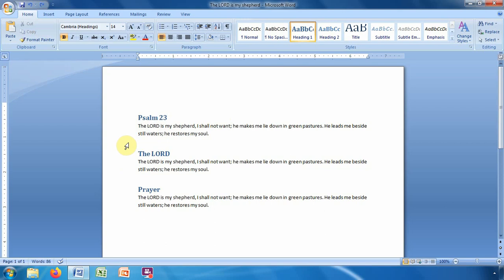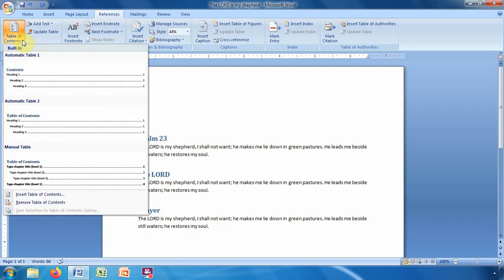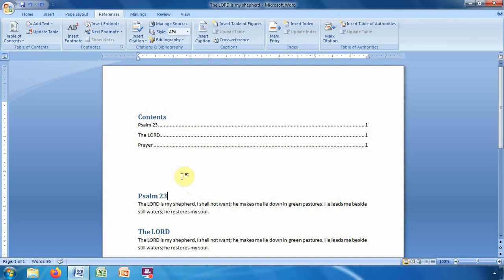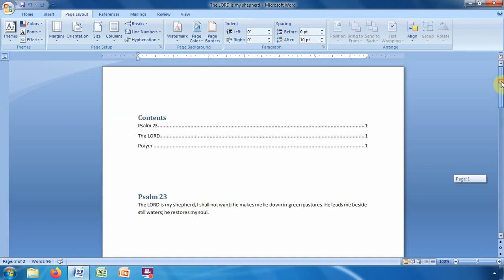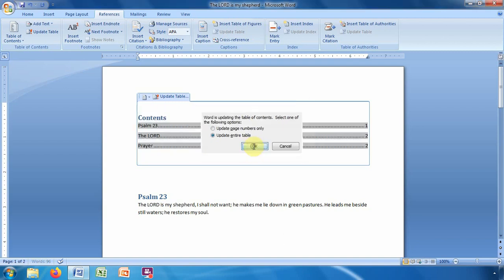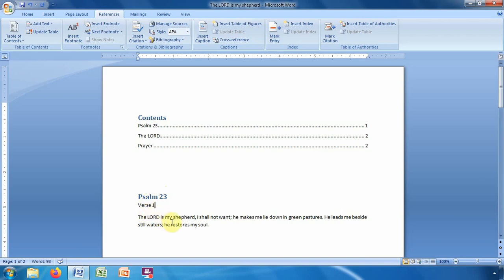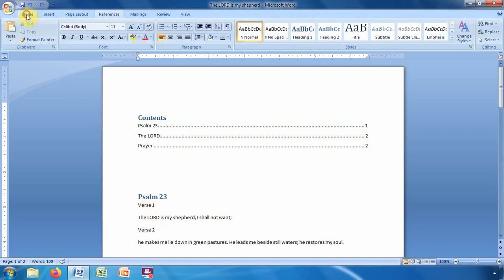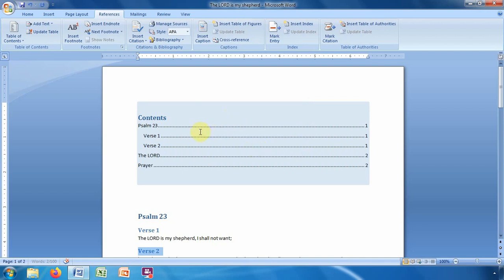Table of content in Microsoft Office Word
This video tutorial is about table of content in Microsoft Office Word